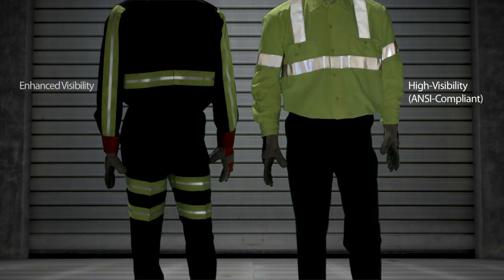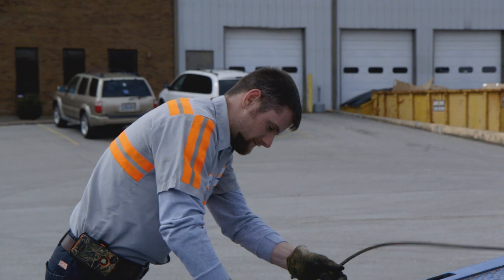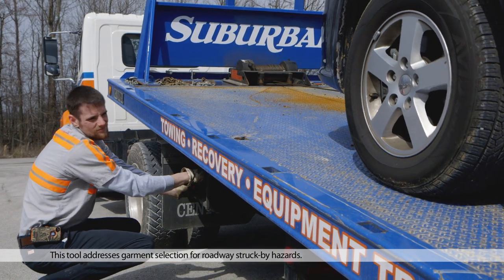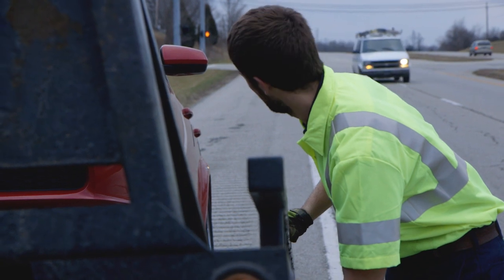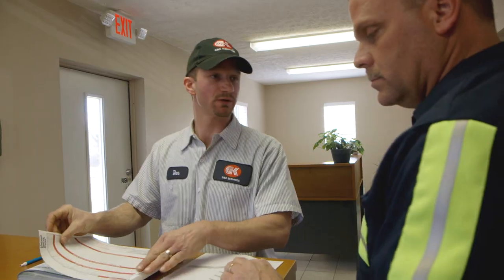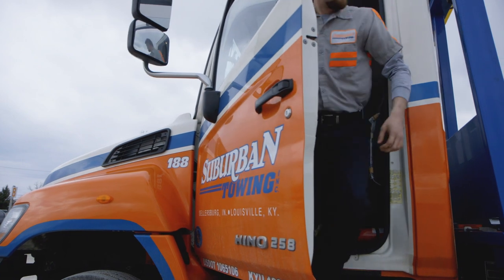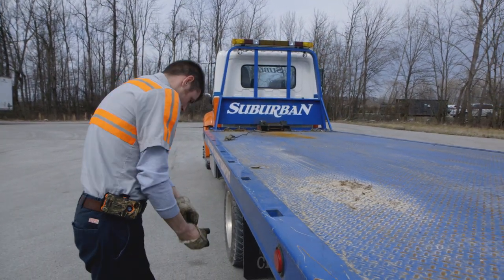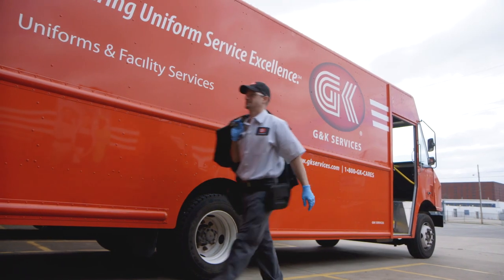G&K Services - Experts in Visibility Clothing, High Visibility Uniforms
- G&K Services enhanced-visibility and high-visibility (ANSI-compliant) clothing and uniforms offer increased visibility for workers in low-light or hazardous environments. 3M expert discusses the differences between High-Visibility and Enhanced Visibility and common scenarios where they are used.  Hear testimonials from Suburban Towing and Troy's Wrecker Service on G&K's expertise in visibility clothing and excellent customer service.